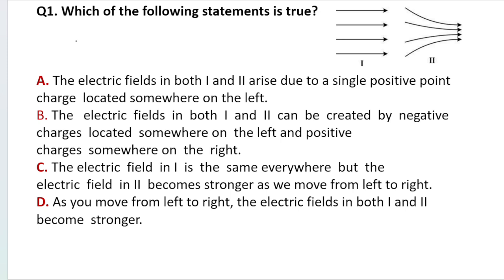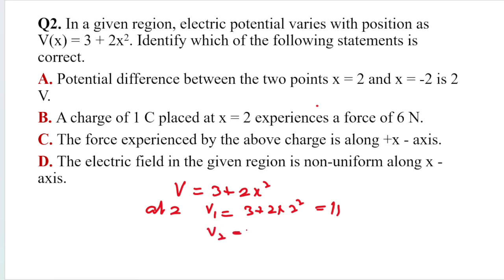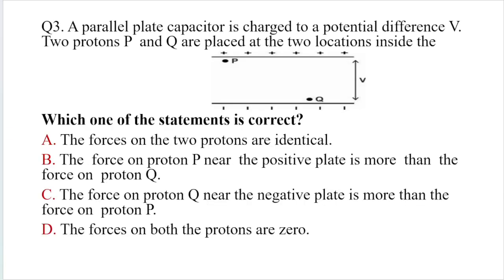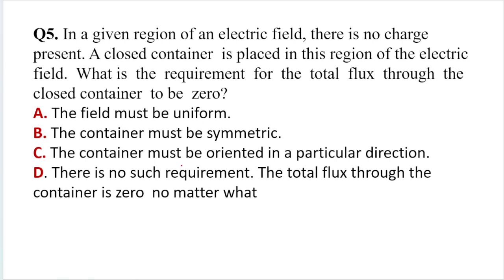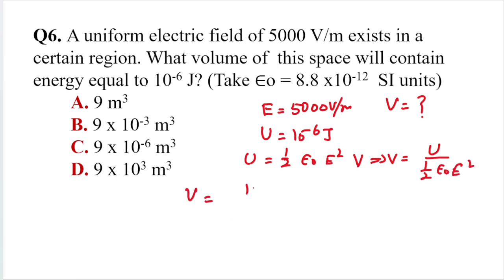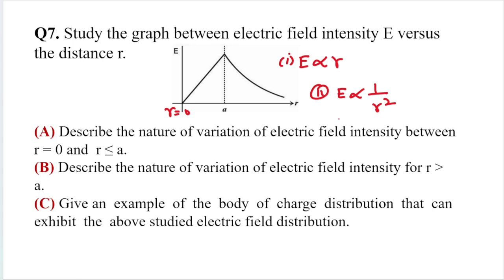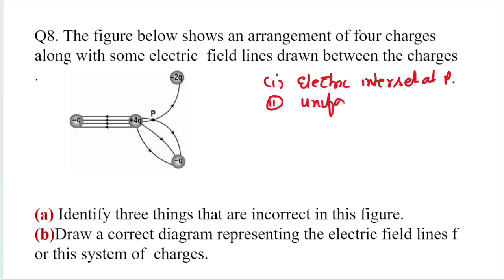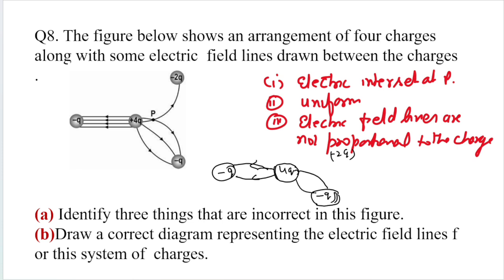Class XII physics|| Unit-1||Competency based questions|| Important Video